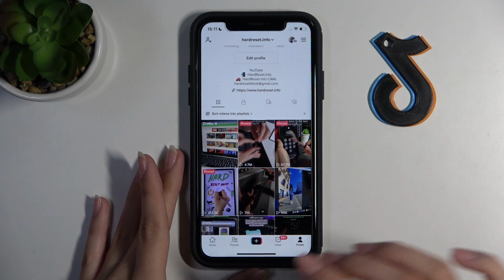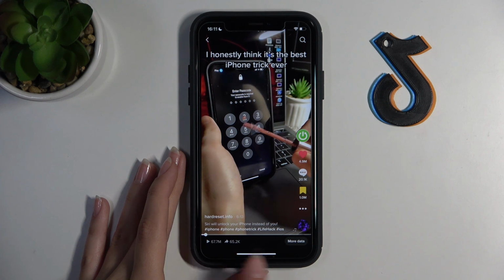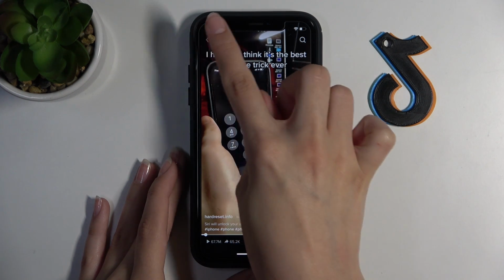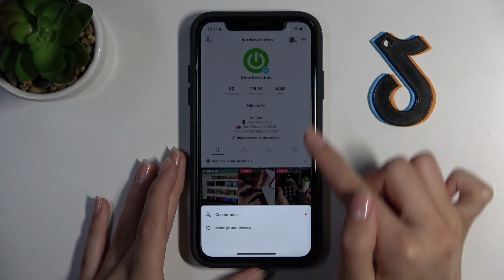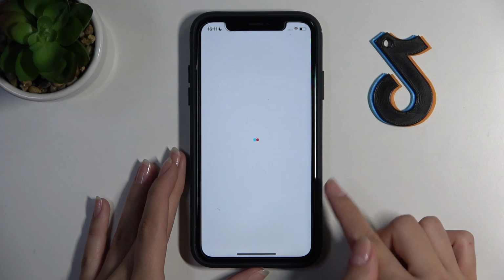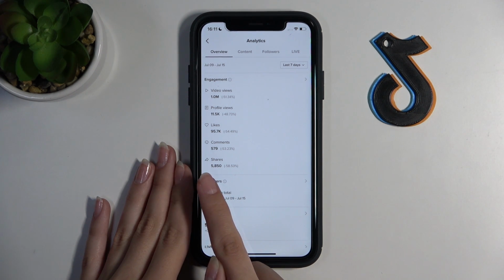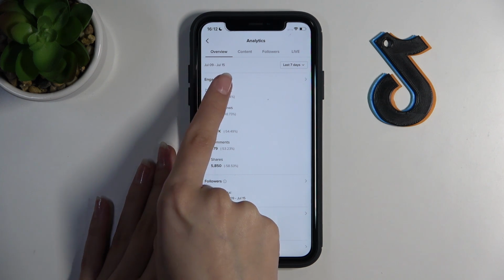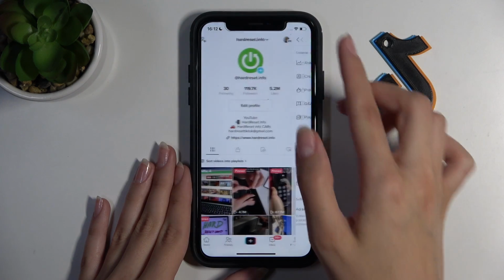How to Check Who Shared Your TikTok Clip - See Who Shared Your TikTok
Find out more about TikTok:
Hi! If you want to check how many times your TikTok video was shared, then check out this tutorial. Our specialist will show you where all analytics on your TikTok profile is located, and then show you what the number of shares is. Visit our YouTube channel if you want to know more about the TikTok app.

How to see who shared your TikTok? How to check who shared your TikTok? How to check the number of shares on Your TikTok video? How to open TikTok analitycs?